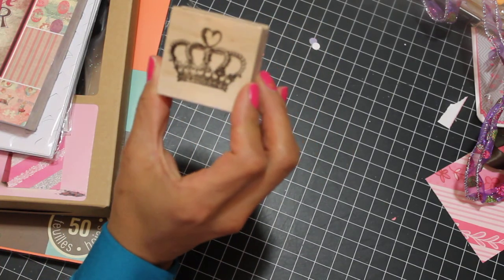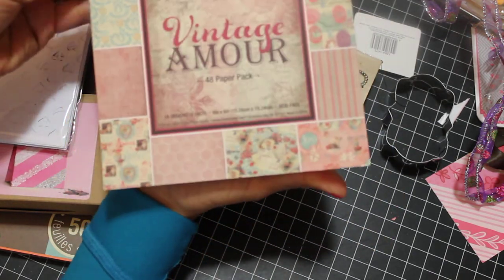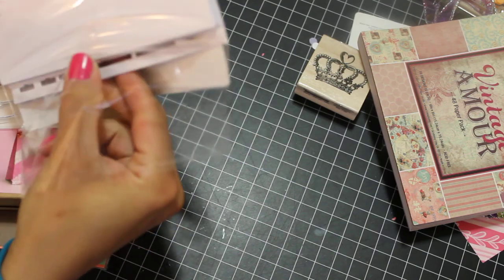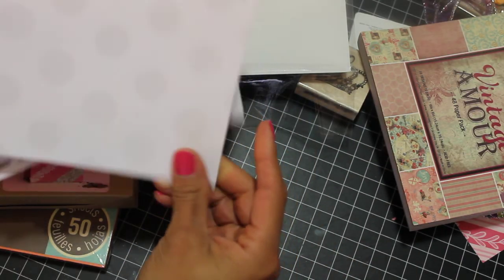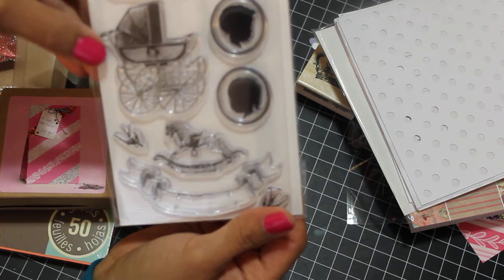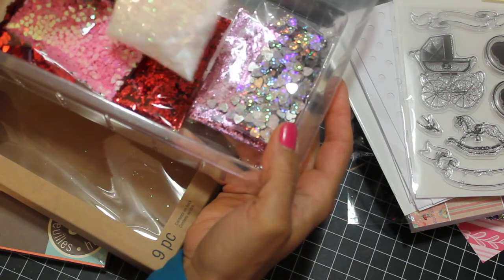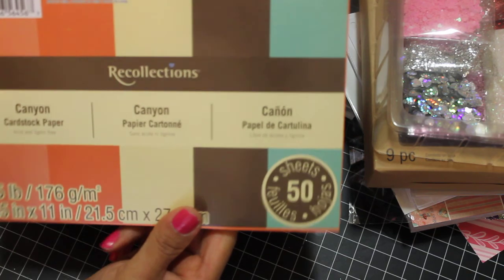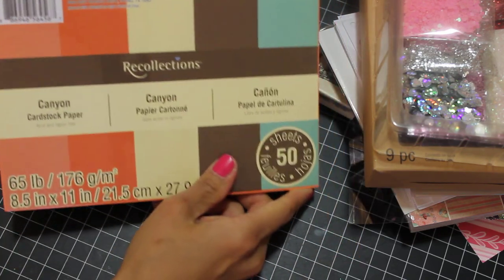hobby lobby, JoAnns, & Michaels Craft Store Haul under $20.00!!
All my finds were on sale! I spent less than 20.00 woot! woot!